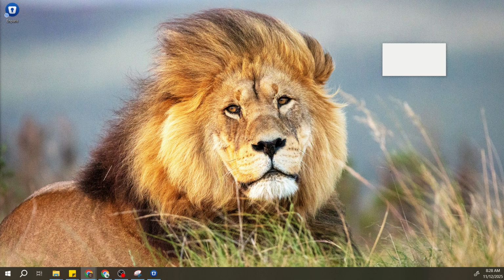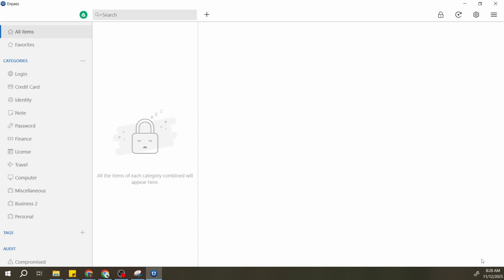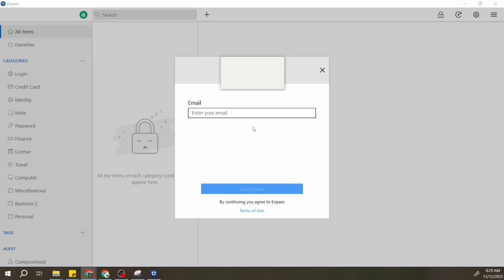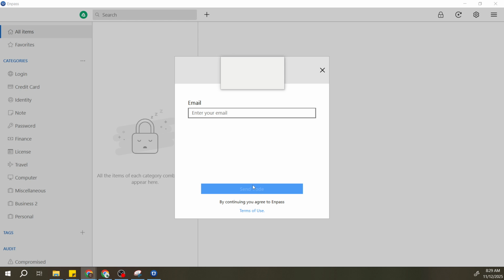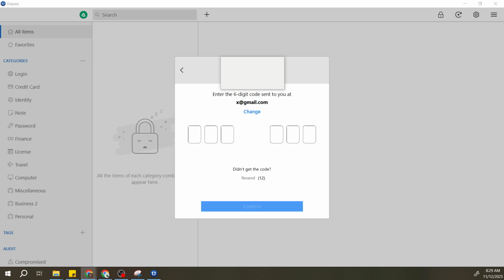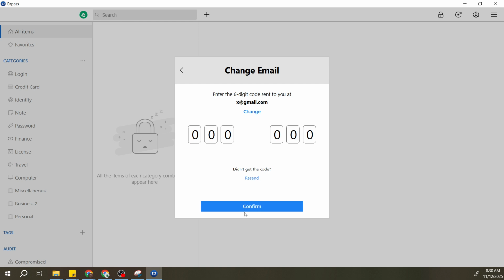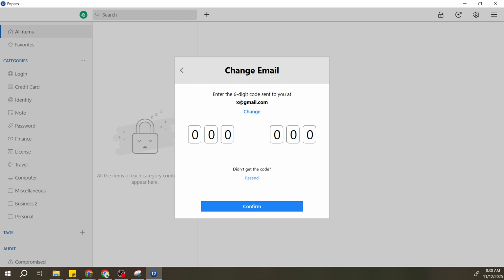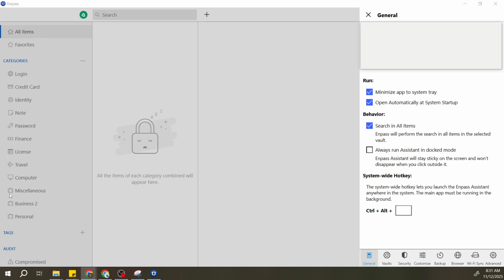How to Activate Enpass (License/Activation) [2026 Full Guide]